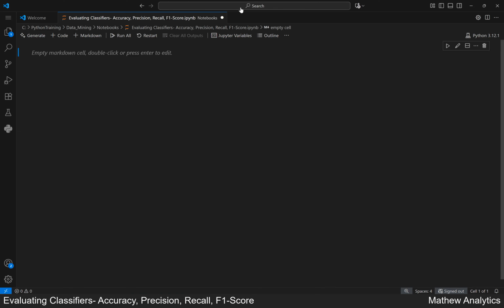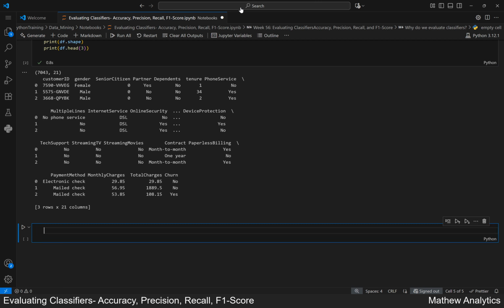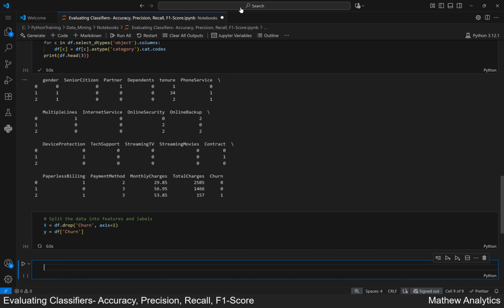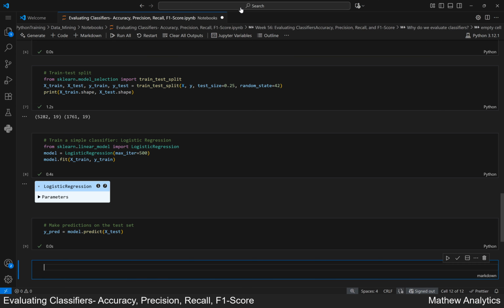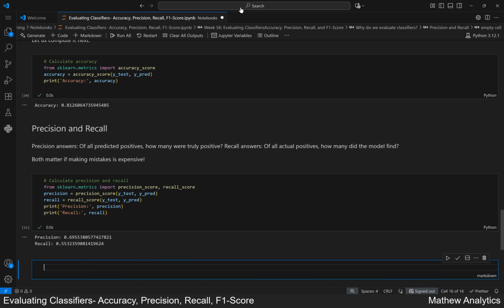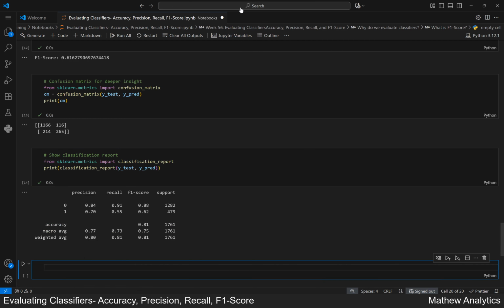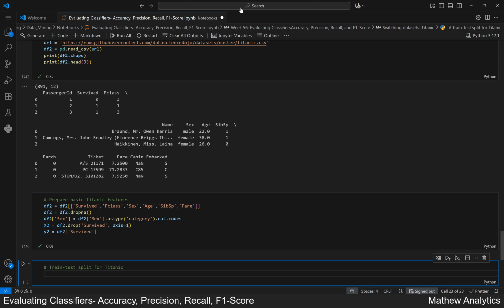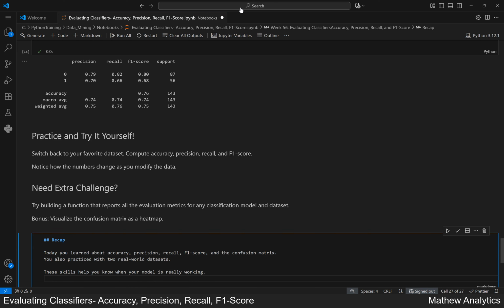Understanding Classifier Evaluation: Accuracy, Precision, Recall, and F1-Score Explained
Learn how to evaluate machine learning classifiers using key metrics like accuracy, precision, recall, and F1 score. This tutorial guides you through practical, hands-on examples with real-world data sets, including telecom customer churn and Titanic survival data. You will see how to prepare data, train models, and interpret evaluation results to ensure your models are reliable and meaningful.

Follow step-by-step code demonstrations to compute and compare different metrics, understand their strengths and limitations, and visualize results with confusion matrices. By the end of this lesson, you will be able to confidently assess classification models and choose the right metric for your specific task.

00:00 Introduction to Classifier Evaluation
00:33 Why Evaluate Classifiers
01:09 Setting Up the Environment
01:48 Loading the Telecom Churn Data Set
02:44 Checking for Missing Values
03:22 Data Cleaning and Preparation
04:19 Encoding Categorical Features
05:08 Splitting Features and Labels
05:50 Train Test Split Explained
06:49 Building a Logistic Regression Model
07:39 Making Predictions on Test Data
08:22 Understanding Accuracy
09:28 Precision and Recall Explained
10:55 What is F1 Score
12:06 Confusion Matrix Overview
13:04 Generating a Classification Report
14:00 Switching to Titanic Data Set
15:10 Preparing Titanic Data
16:10 Splitting Titanic Data for Modeling
16:56 Evaluating the Titanic Classifier
17:59 Practice and Experimentation
18:36 Recap and Key Takeaways
19:06 Closing and Next Steps